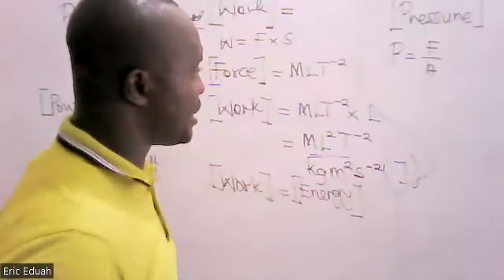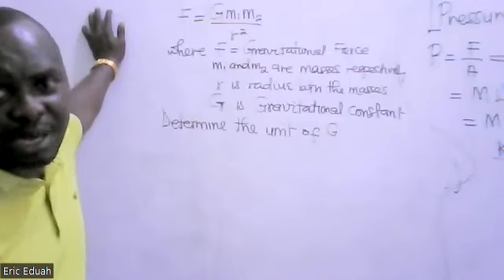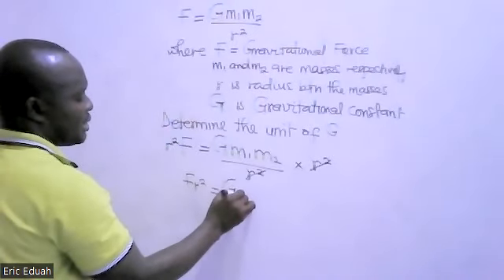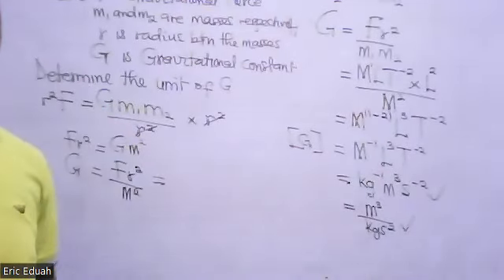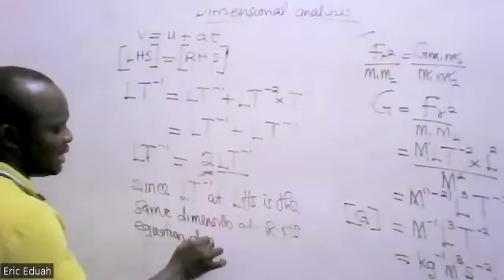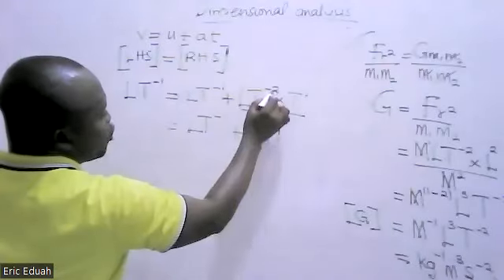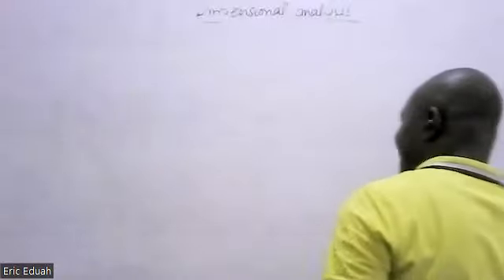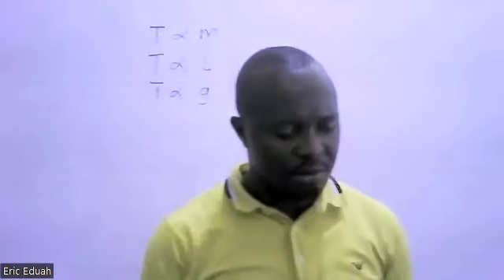Dimensional analysis 3